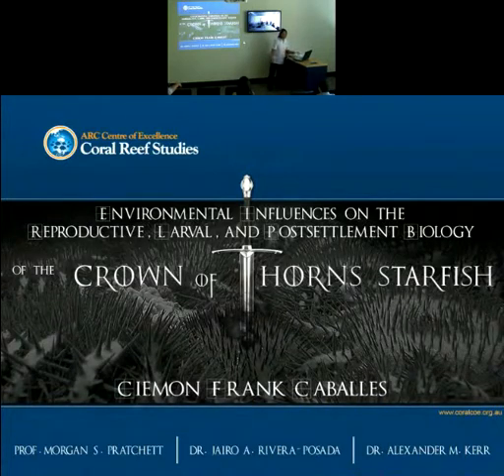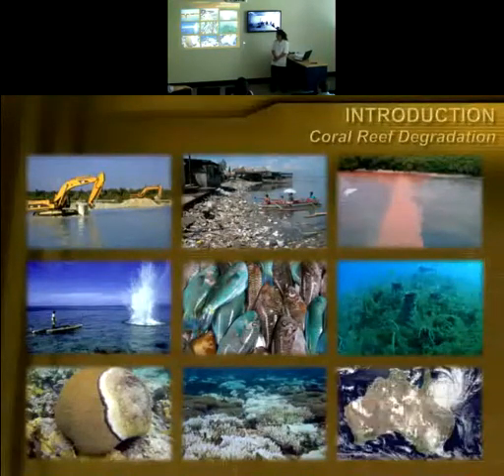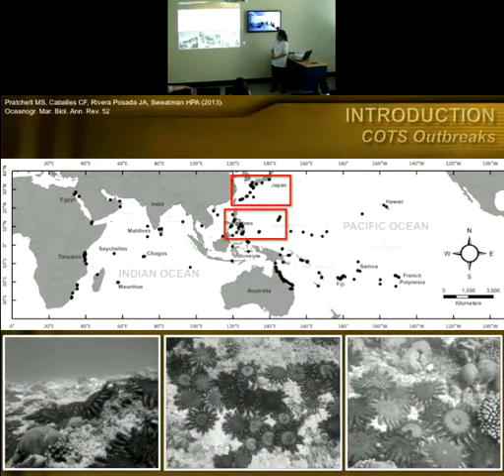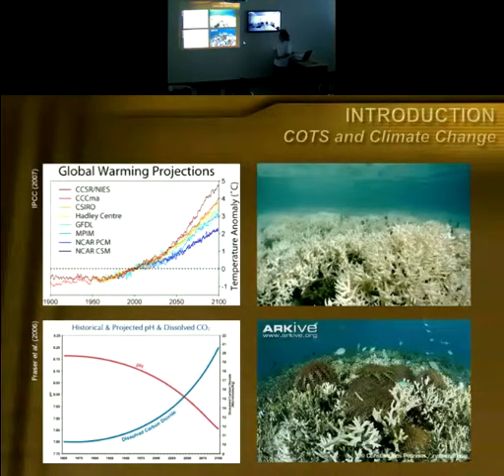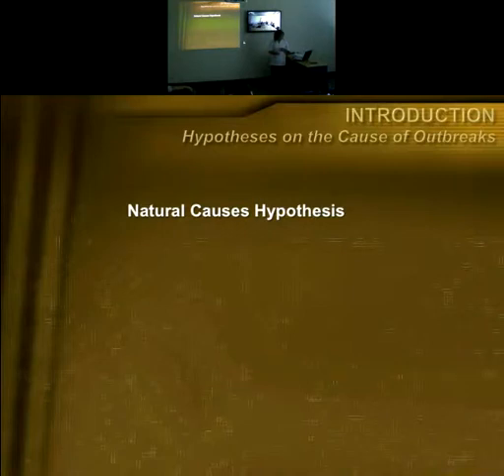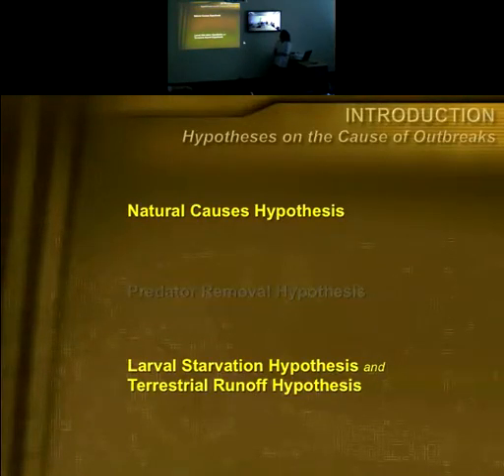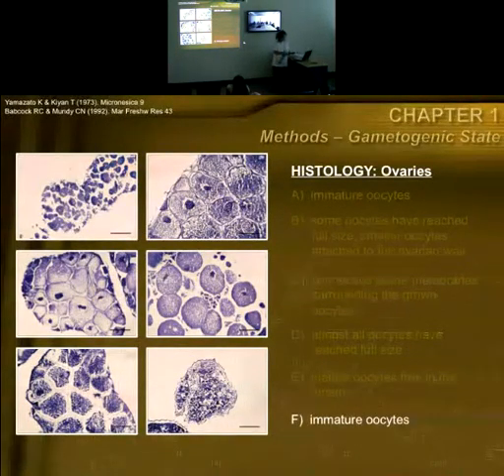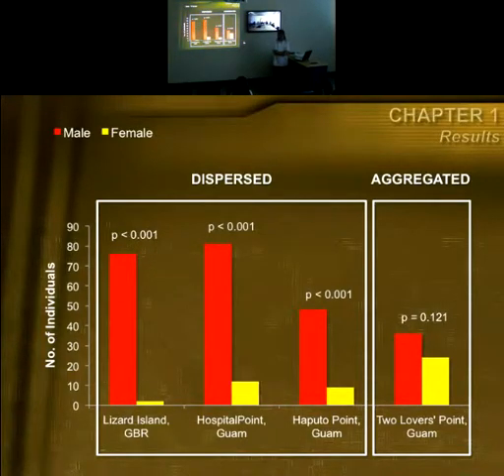Ciemon Caballes - Environmental influences on the reproductive biology of the crown-of-thorns [...]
Seminar title: Environmental influences on the reproductive, larval, and postsettlement biology of the crown-of-thorns starfish
Seminar type: PhD confirmation of candidature seminar
Presented by: Ciemon Caballes
Date: Friday 6th of September 2013

Abstract: Outbreaks of the crown-of-thorns starfish, Acanthaster planci, represent one of the most significant biological disturbances on coral reefs and remain one of the principal causes of widespread decline in live coral cover in Indo-Pacific reefs. In the Great Barrier Reef (GBR), for example, predation by A. planci accounted for 42% of substantial declines in coral cover in the past 27 years. Increasing frequency and intensity of outbreak episodes have resulted in progressively slower recovery, which consequently degrades the integrity of reef ecosystems. Despite previous and ongoing efforts to control A. planci populations, outbreaks continue to occur throughout the Indo-Pacific and at many locations. In some of these locations, the effects of severe outbreaks have been far greater than combined effects of all other major disturbances, including climate-induced coral bleaching. Longterm or permanent solutions depend on filling crucial gaps in our knowledge of the biology of A. planci, particularly reproduction and early life history. The main objective of my research is to explore variations in tolerances and vulnerabilities of the early life history stages of A. planci to variable environmental conditions. I will specifically investigate the effect of different food availability, salinity, temperature, and pH conditions to establish key limitations in reproductive potential, fertilization success, larval development, and postsettlement growth. There is widespread recognition that these aspects of the biology of A. planci are fundamental in understanding the proximal causes of outbreaks.

Biography: Ciemon completed his BSc in Biology at Silliman University in the Philippines. He proceeded to work with the Coastal Conservation and Education Foundation after his undergraduate studies and was involved in several coral reef management projects throughout the Philippines. He decided to pursue his MSc in Biology degree at the University of Guam in 2006, where he studied the role of chemical cues on the feeding ecology and distribution of crown-of-thorns starfish (COTS) populations around Guam. After finishing his MSc, he continued to study and monitor chronic COTS outbreaks on Guam’s reefs and collaborated with JCU on developing novel techniques to control COTS populations. He is currently doing his PhD under the supervision of Prof. Morgan Pratchett, Dr. Jairo Rivera-Posada, and Dr. Alexander Kerr. His research explores environmental influences on the reproductive, larval, and postsettlement biology of COTS.